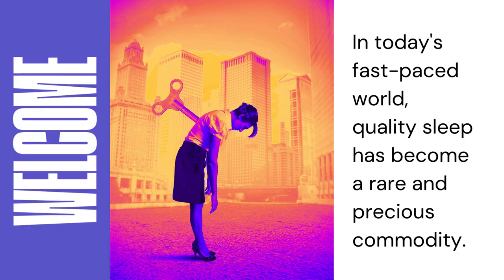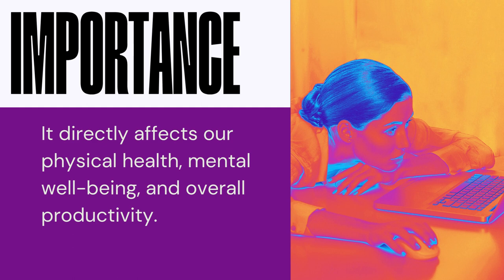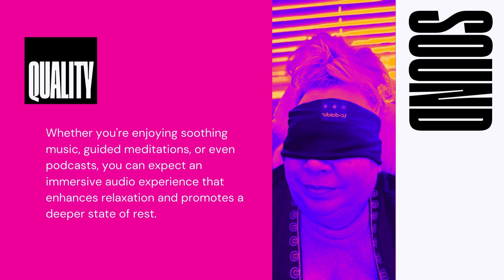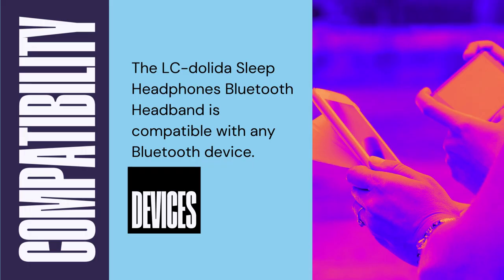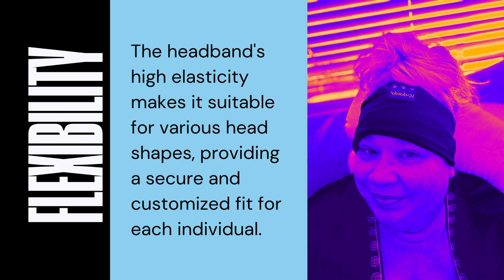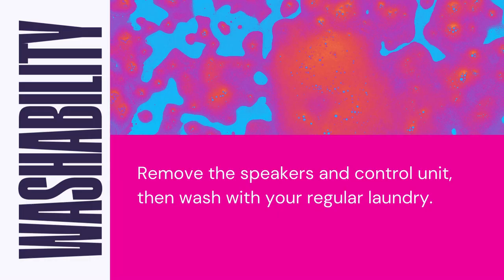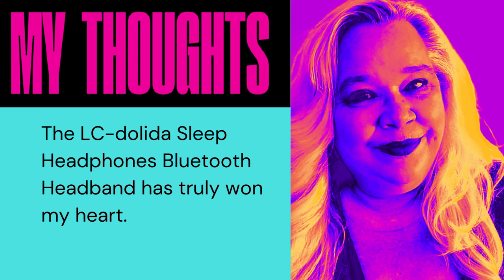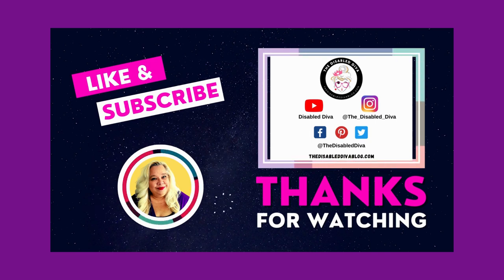Sleep Soundly LC dolida Sleep Headphones Bluetooth Headband for Side Sleepers - Product Review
Welcome to The Disabled Diva's YouTube channel! In this unsolicited video review, I bring you a comprehensive review of the LC-dolida Sleep Headphones Bluetooth Headband for Side Sleepers. Discover how this innovative 3-in-1 device combines the functionality of sleep headphones, a Bluetooth sleep mask, and a comfortable headband to revolutionize your sleep experience.

Join me as I delve into the quality, comfort, and accessibility of the LC-dolida Sleep Headphones Bluetooth Headband. From sound clarity and volume to its ability to block out light, I'll explore how this sleep accessory caters to the needs of side sleepers and provides a comfortable fit for various head shapes.

But that's not all! I'll also discuss its built-in microphone feature, allowing you to answer calls hands-free and adding an extra layer of convenience to this versatile sleep companion. Whether you're looking for a solution to improve your sleep quality or seeking a thoughtful gift for someone with chronic pain sensitivities, this review will provide you with valuable insights to make an informed decision.

Don't miss out on this in-depth review of the LC-dolida Sleep Headphones Bluetooth Headband. Sweet dreams!